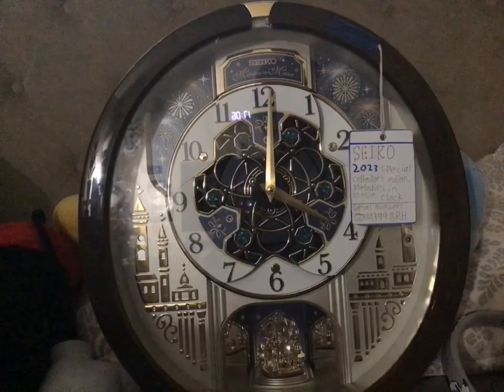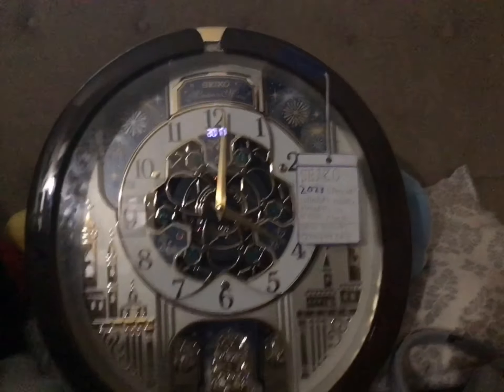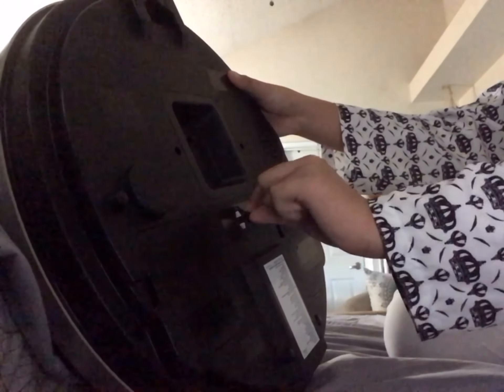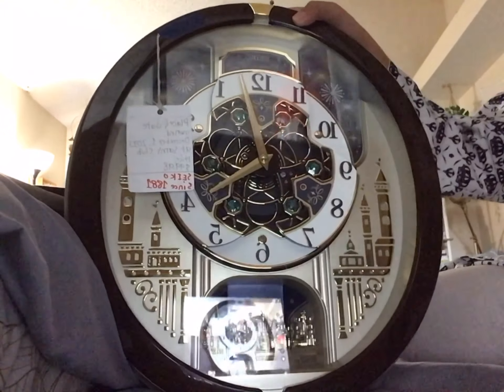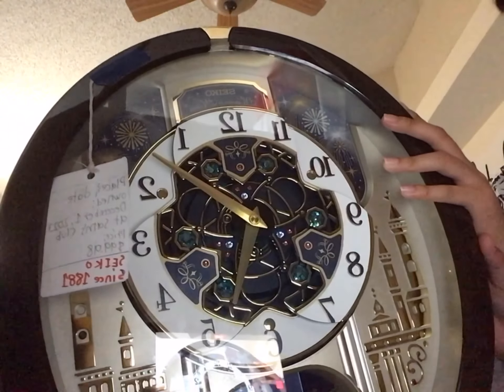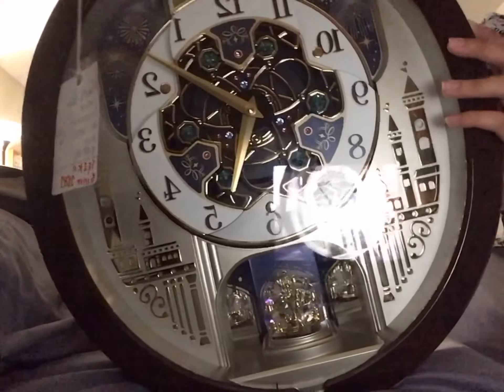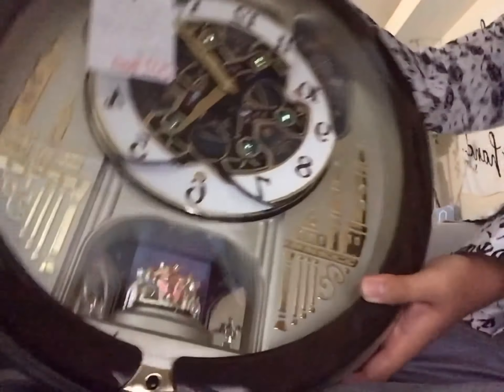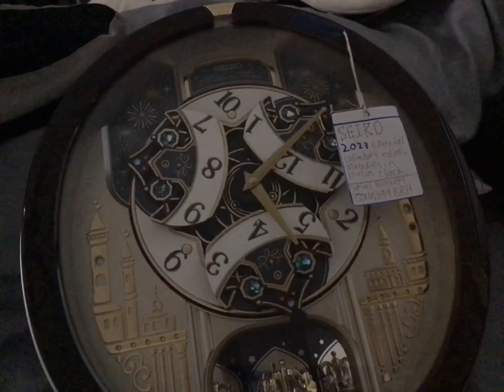[Full title in desc] (STOP TURNING OFF THE COMMENTS)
Changing the time in my Seiko QXM399BRH Special Collector’s Edition Melodies in Motion 2023 Clock to 1 hour ahead.
 (Spring Forward 2024 Special)

Credit to the various users for this.